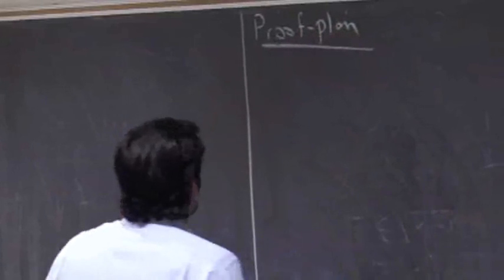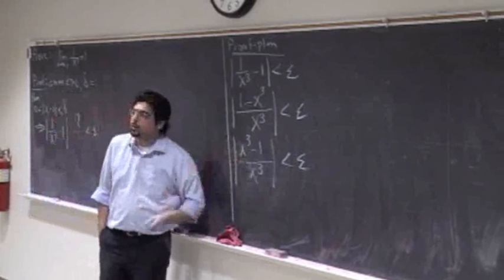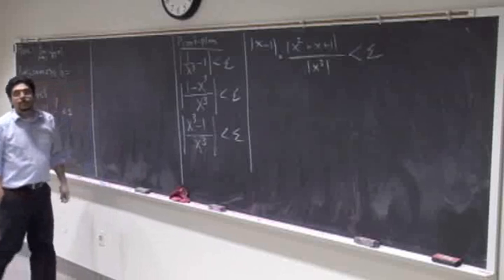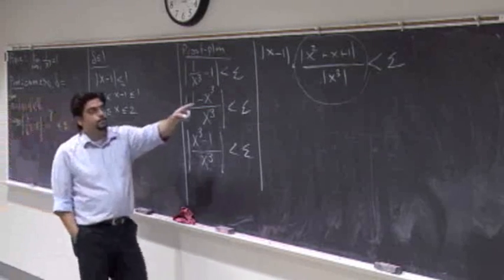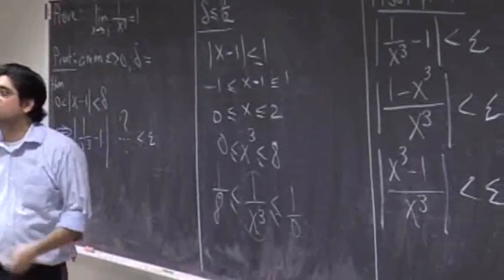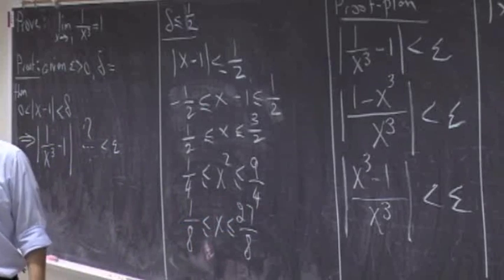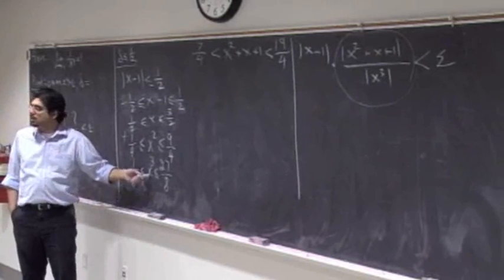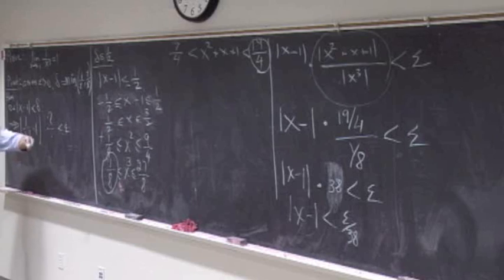Lecture 2 Part 8